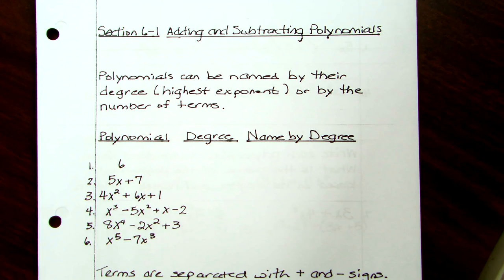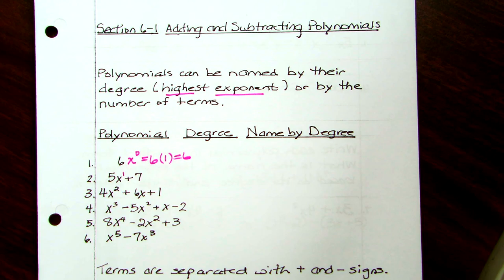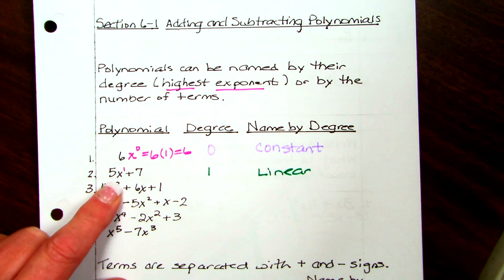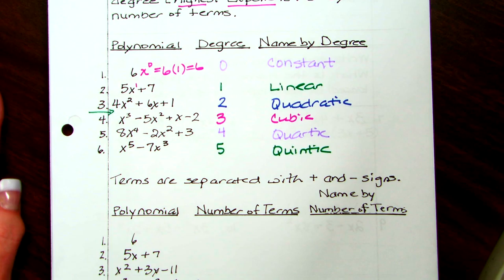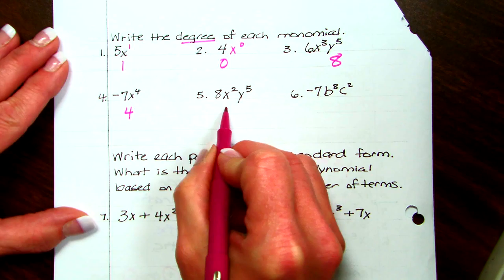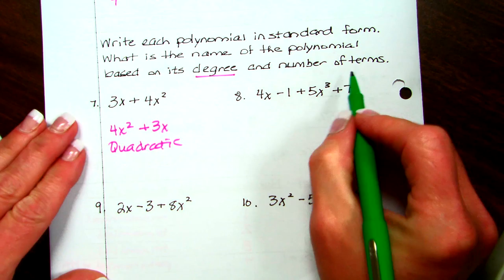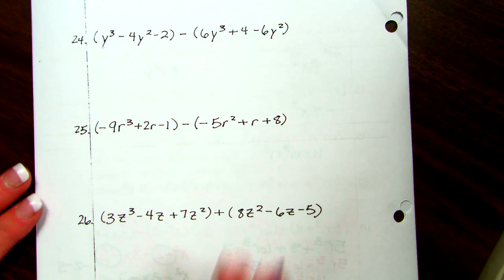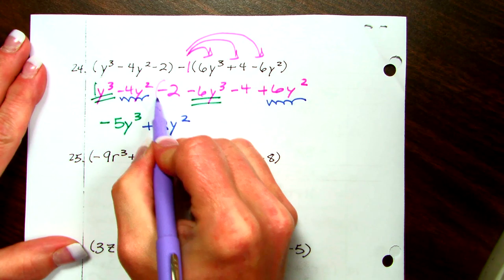Section 6 1 Instructional Video